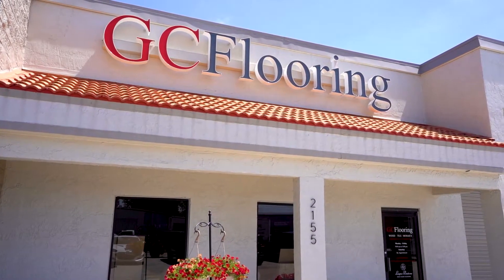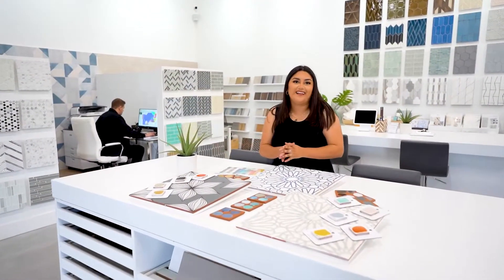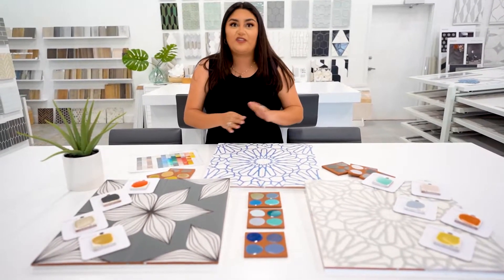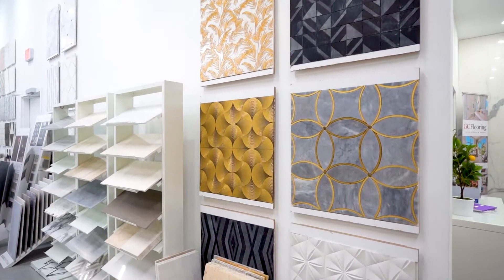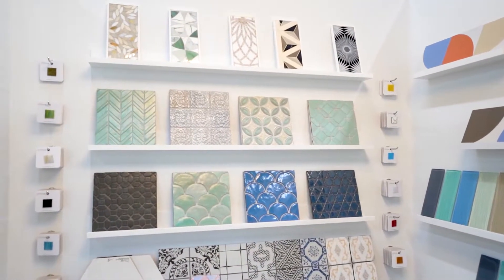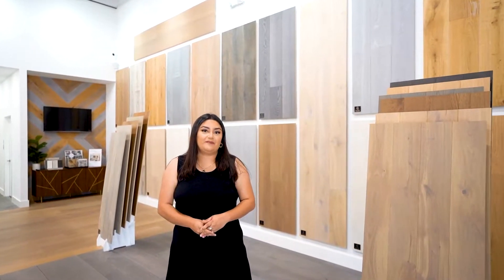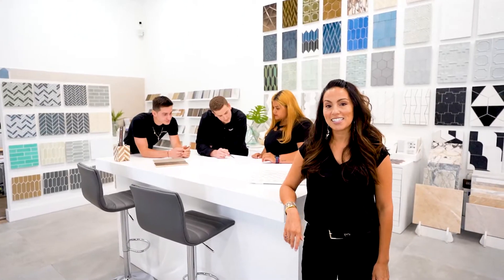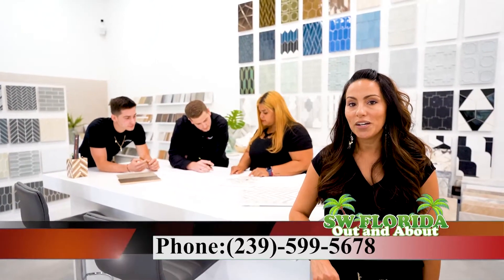GC Flooring Naples